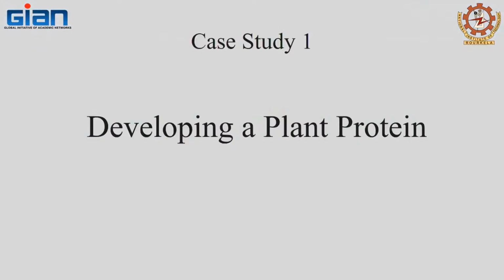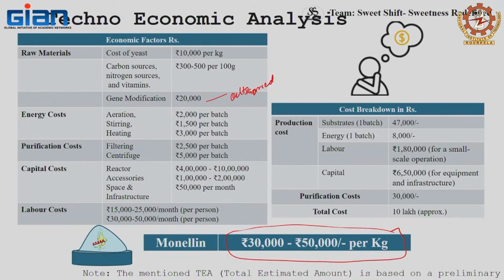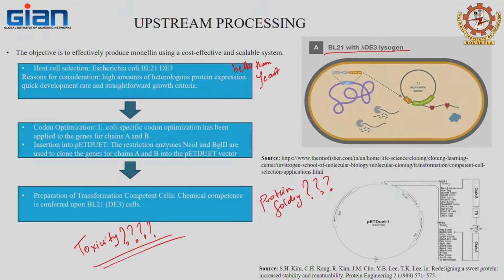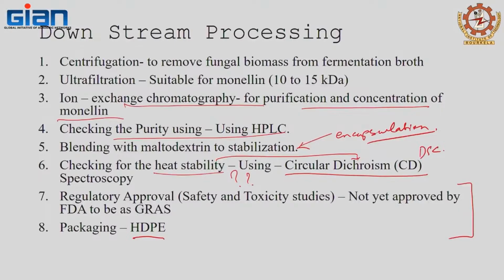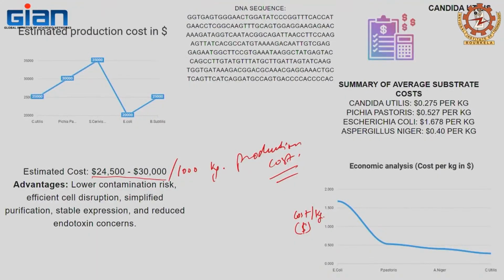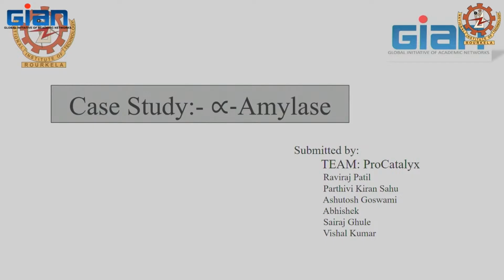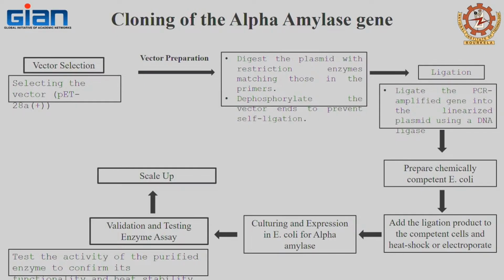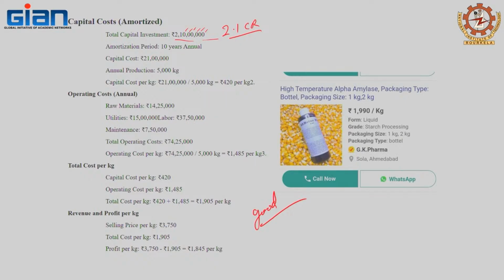Day5-PRECISION FERMENTATION FOR SUSTAINABLE MANUFACTURING OF BIO-ACTIVES AND INDUSTRIAL BIOCHEMICALS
Day 5 | GIAN Course on "PRECISION FERMENTATION FOR SUSTAINABLE MANUFACTURING OF BIO-ACTIVES AND INDUSTRIAL BIOCHEMICALS"
Organised by - Department of Food Process Engineering & Department of Biotechnology and Medical Engineering, NIT, Rourkela, Odisha, India
Foreign Faculty - Dr. Ashutosh Singh, University of Guelph, Canada
Co-ordinator - Dr. Winny Routray & Dr. Balasubramanian P., NIT Rourkela, Odisha, India

Session 1 | 10:00 AM - 12:00 PM | Lecture 12 & 13:Developing a plant protein (case study 1)
Session 2 | 02:30 PM - 04:30 PM | Lecture 14 & 15: Developing a microbial protein (case study 2)
04:30 PM - 05:00 PM | Valedictory Function